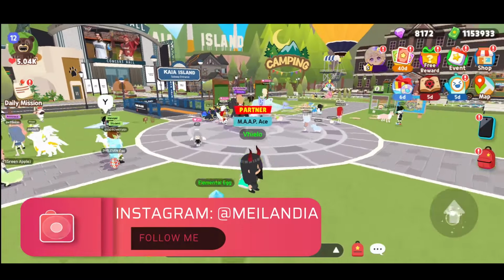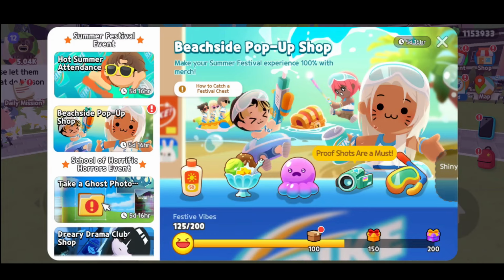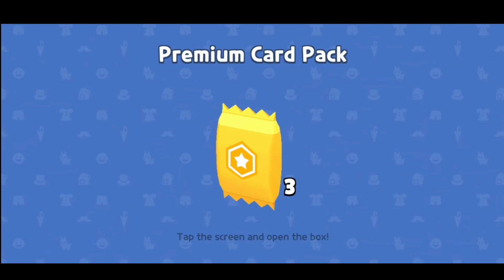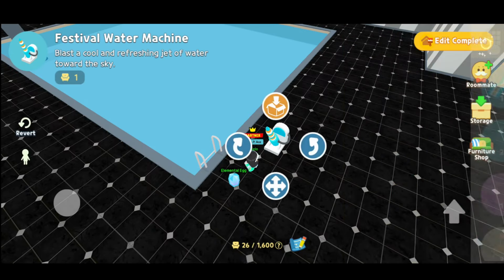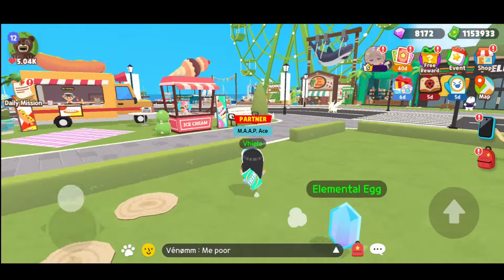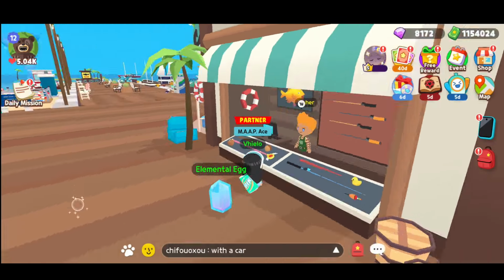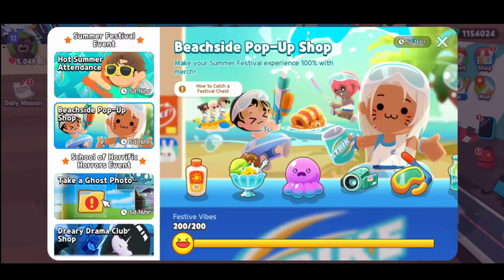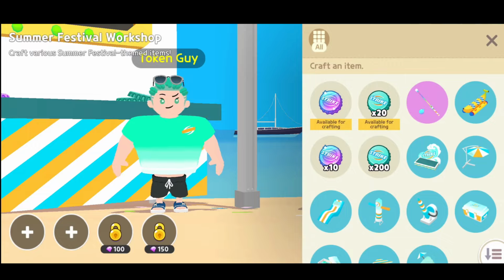CATCH FESTIVAL CHEST BEACHSIDE POP-UP SHOP PLAY TOGETHER